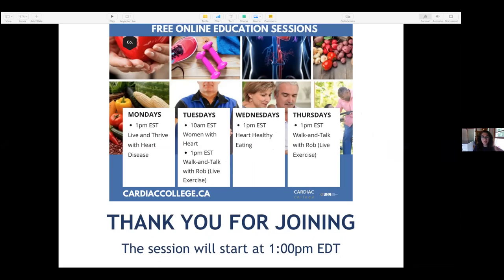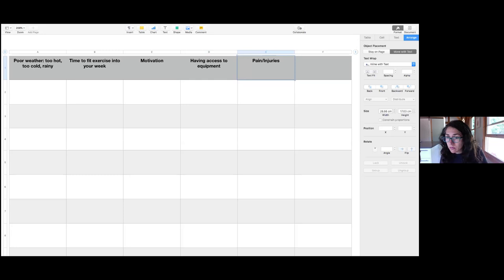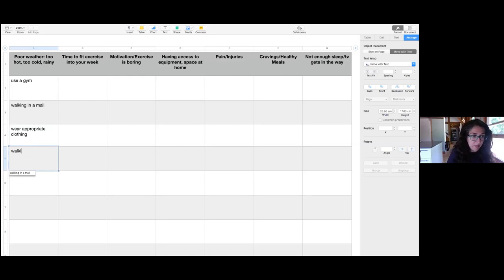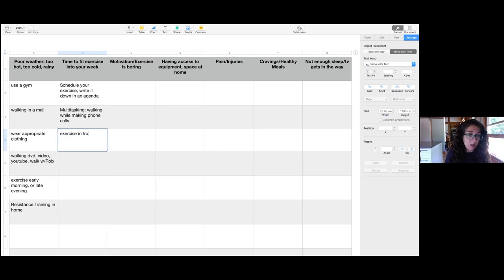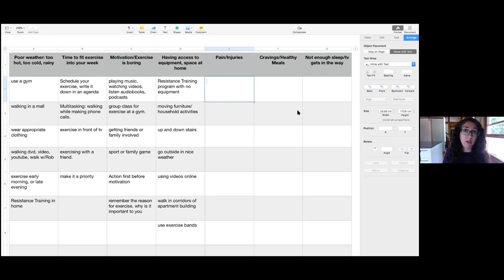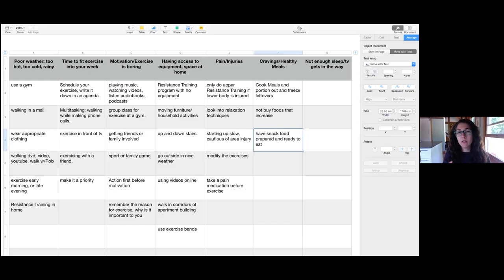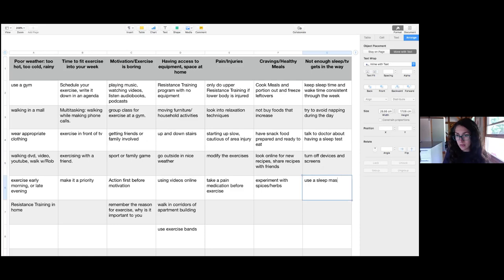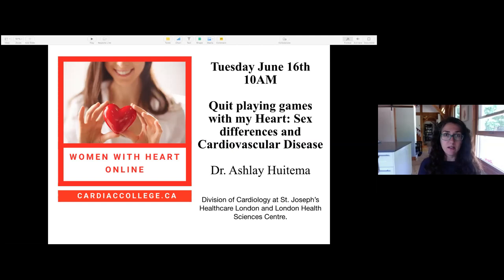Planning around Barriers to Behvaviour Change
This session will be interactive, asking the audience to name common barriers that come up when you try to make a change to a health behaviour. Ideas and resources will be provided to help problem solve around these barriers.

Speaker:
Renee Konidis, Clinical Coordinator and Cardiac Rehabilitation Supervisor
UHN Toronto Rehab Cardiovascular Prevention and Rehabilitation Program